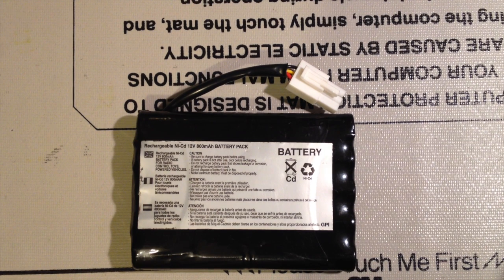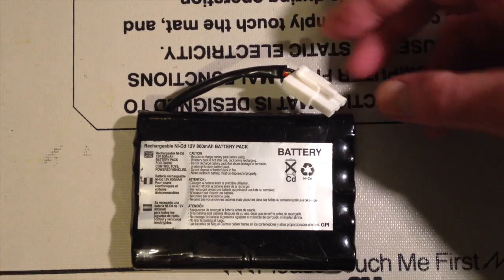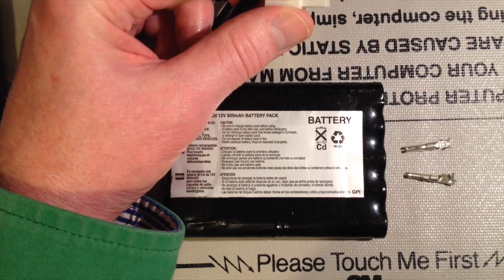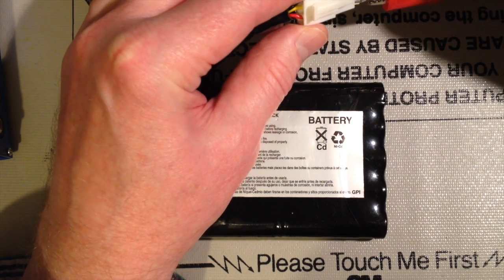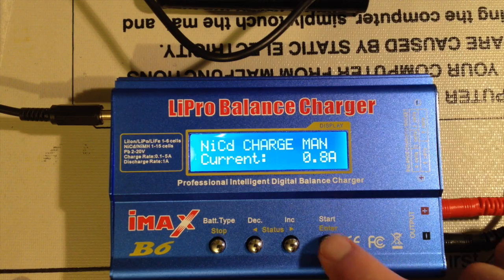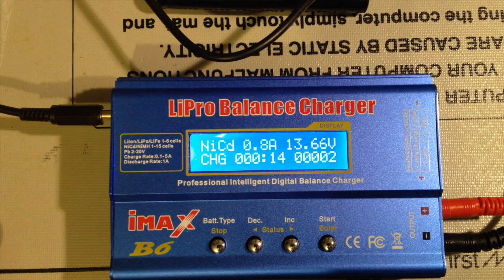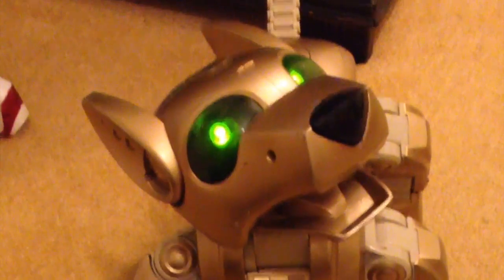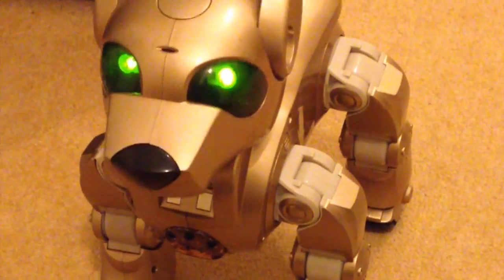i-Cybie Robot Dog Charging Battery Without The Official Charger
If this video helps you can buy @fixed1t a coffee Thx. I bought this great i-Cybie dog, but the 800mah nicad battery was very dead and there was no original charger.  Here's how I did it.